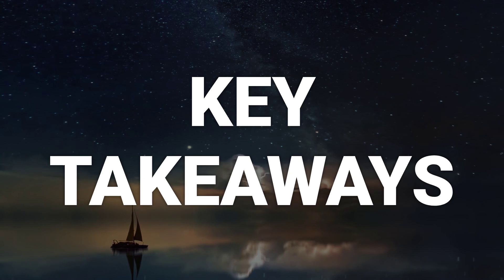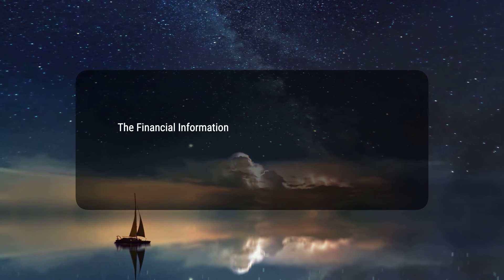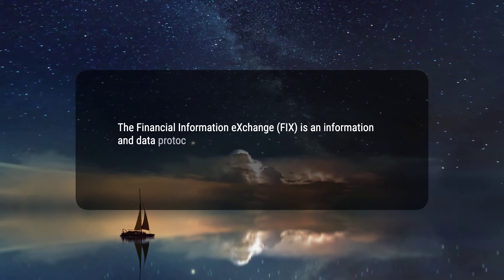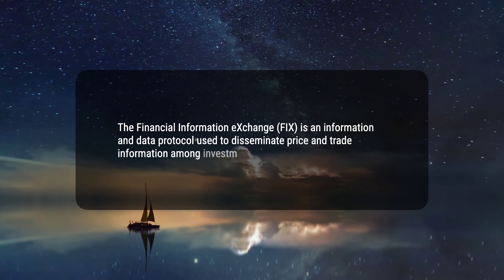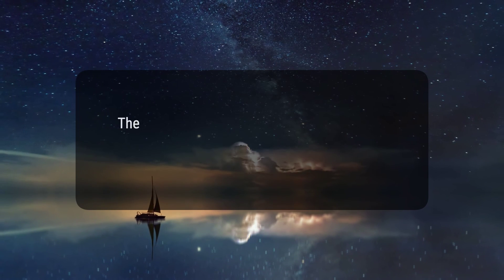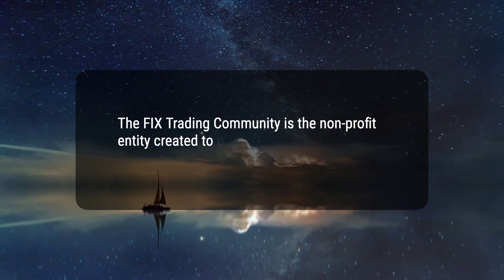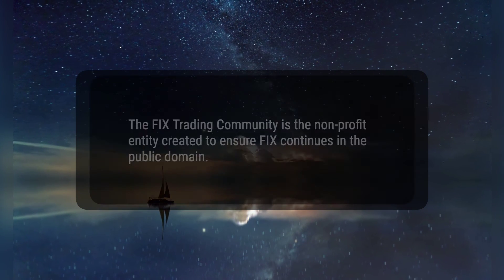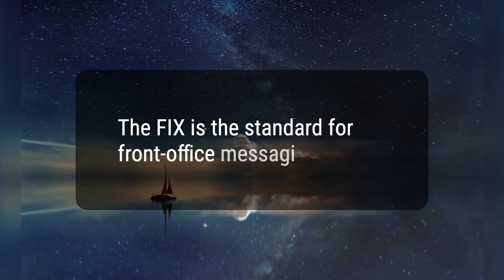What Is the Financial Information eXchange (FIX)?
The Financial Information eXchange (FIX) is a vendor-neutral electronic communications protocol used for the international real-time exchange of securities transaction information. It has become the standard for pre-trade, trade, and post-trade communication, and is compatible with almost every commonly used network technology. The FIX was introduced in 1992 for equity trading and has since become the standard electronic protocol for pre-trade, trade, and post-trade communication in equity markets.
3a42